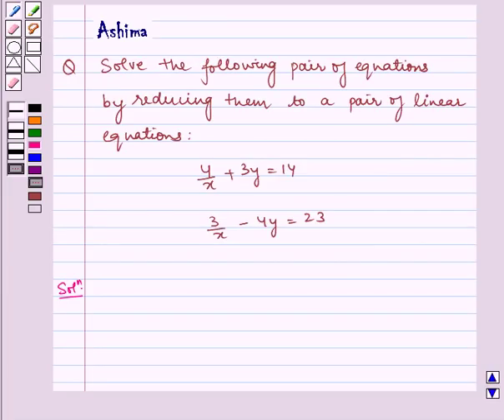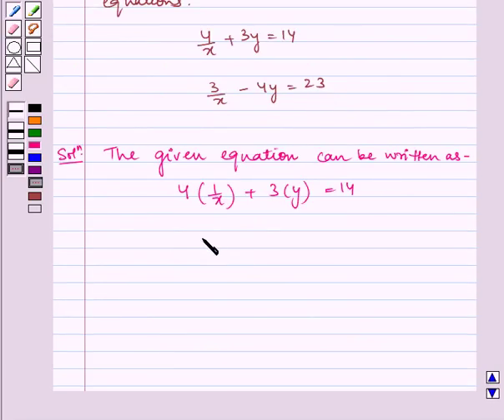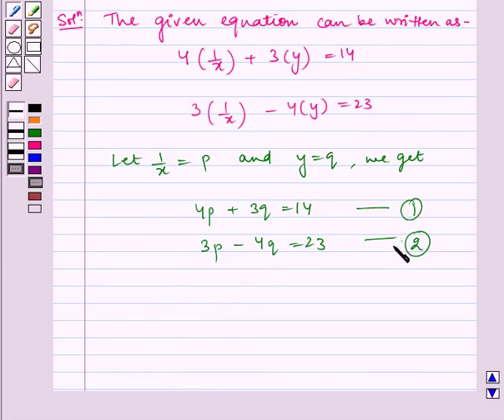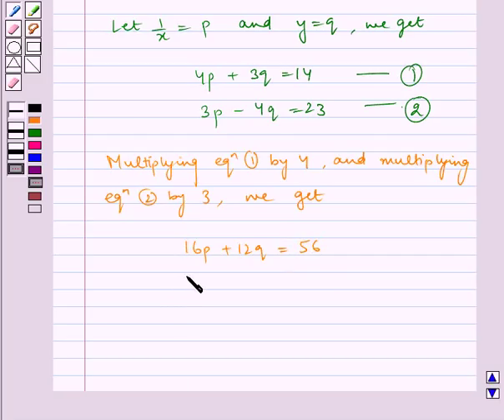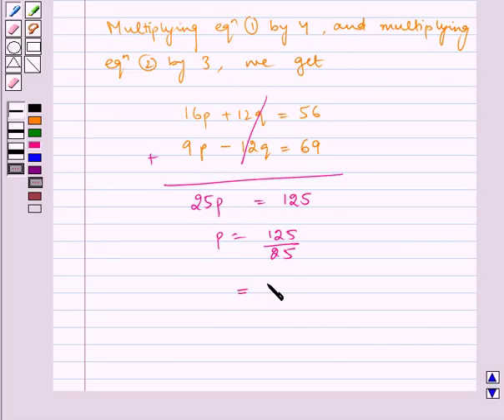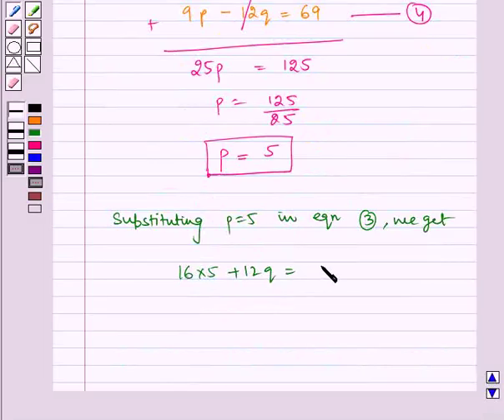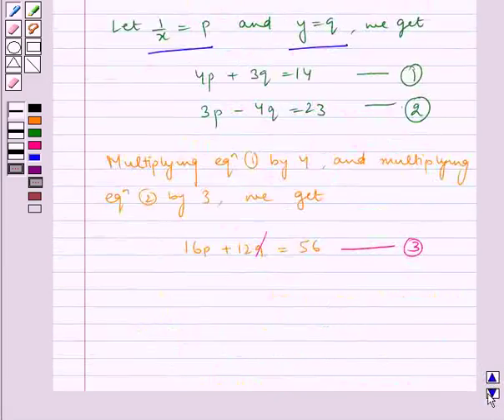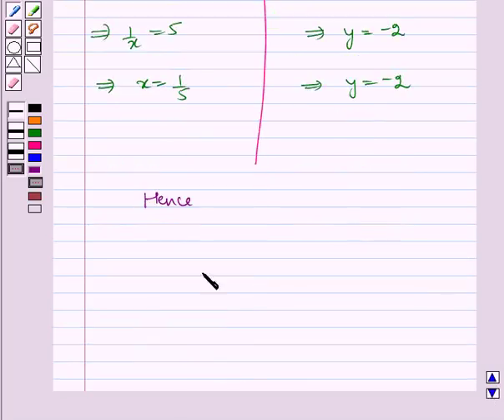Example:Solving System of Equations Reducible to Linear Equation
In this example, we show you how to reduce and solve a system of equations involving fractions to a system of linear eqations.